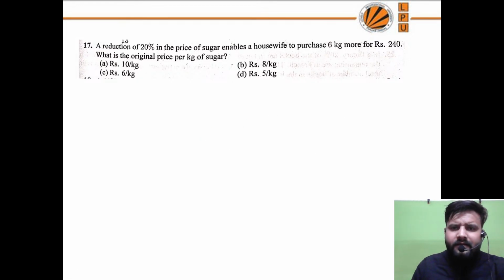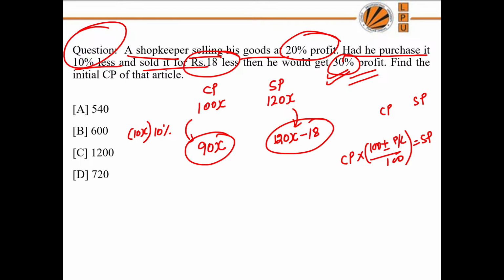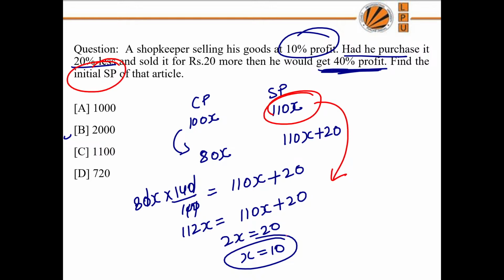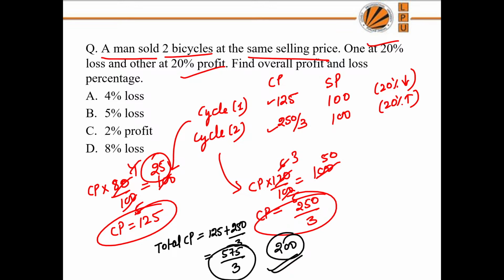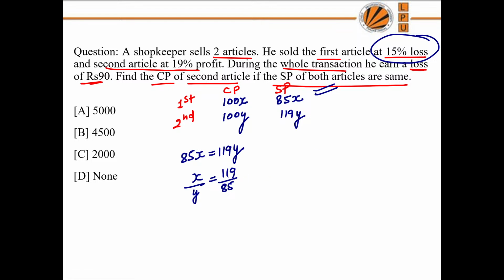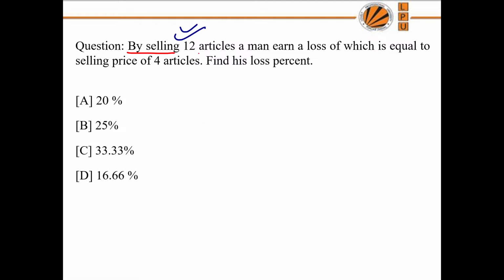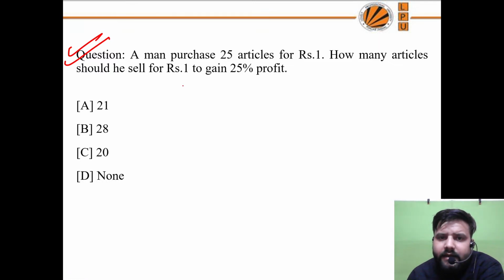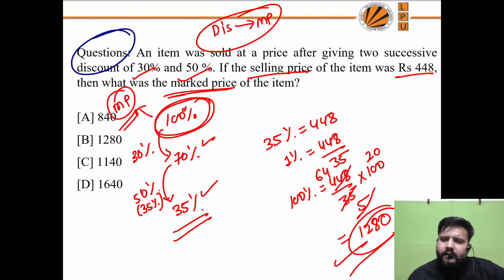PROFIT & LOSS PART 2